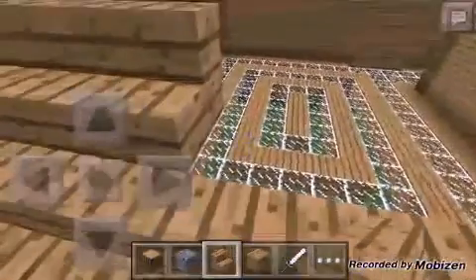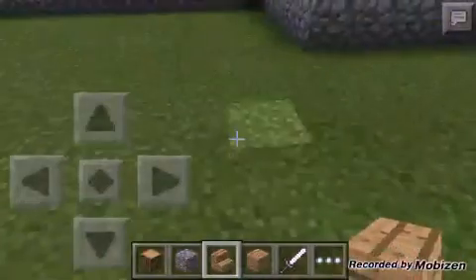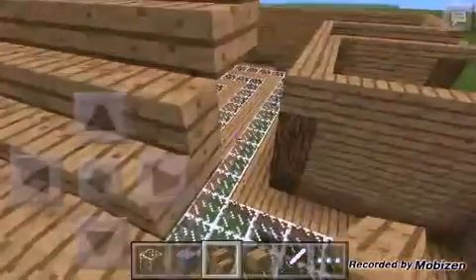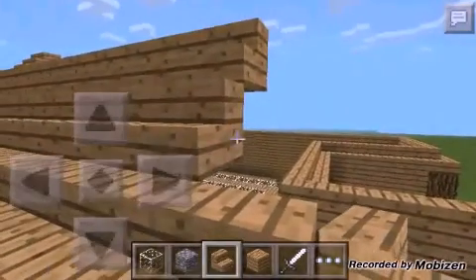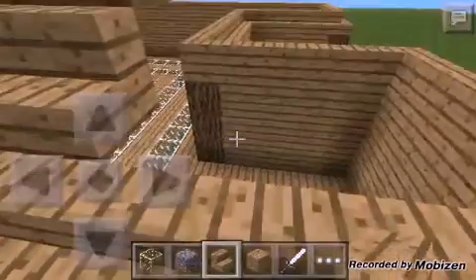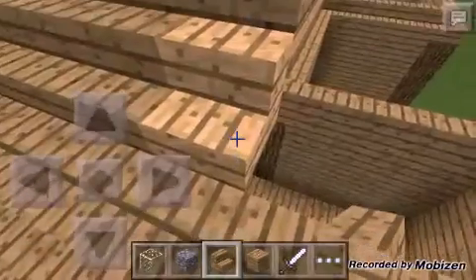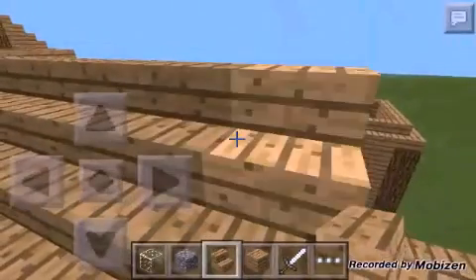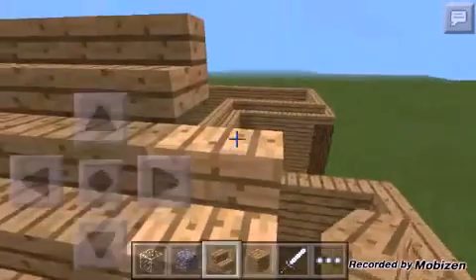New Creations 2.0 (3)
Comment via instagram and Twitter

@dutcher918=Twitter
@riffmaster2000= Instagram